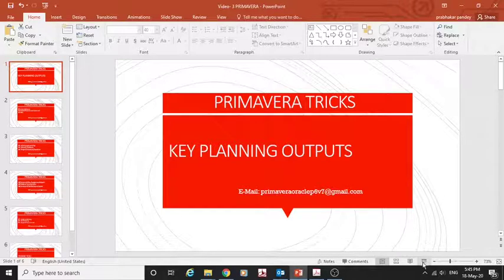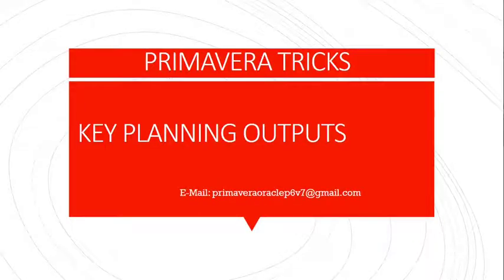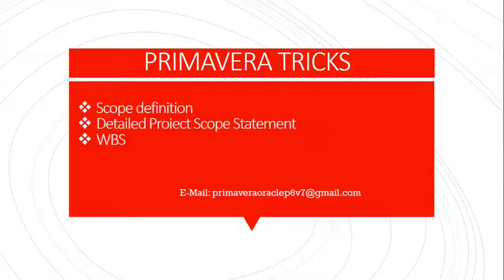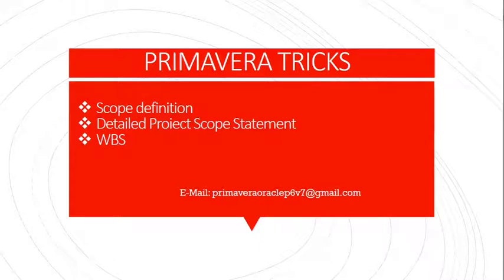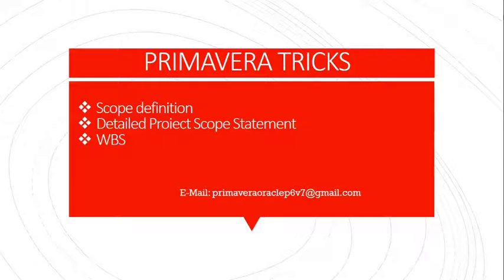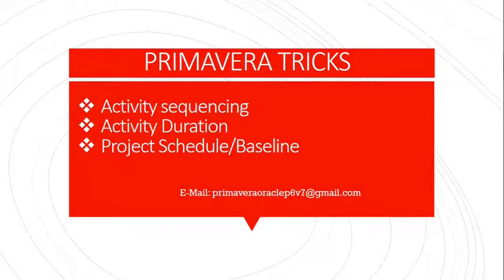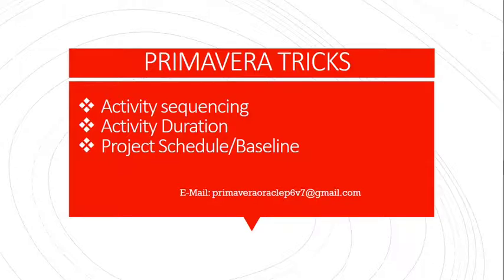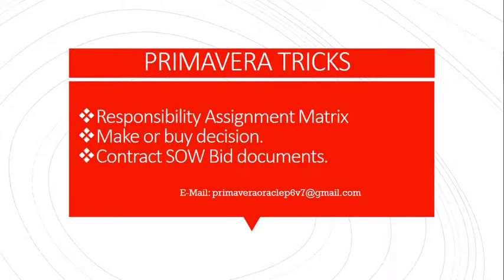Video 3 Free Oracle Primavera P6 Learning Key Planning OutPuts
Primavera P6 Learning Key Planning OutPuts

Primavera P6